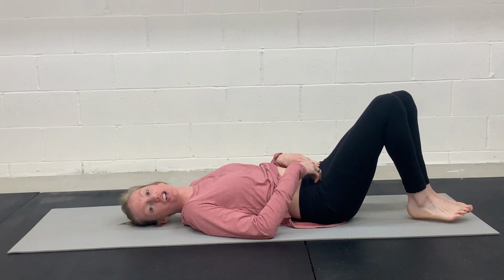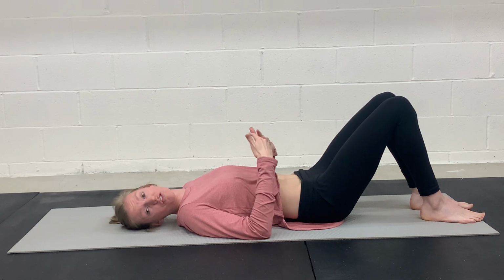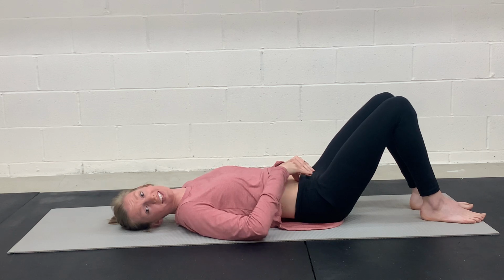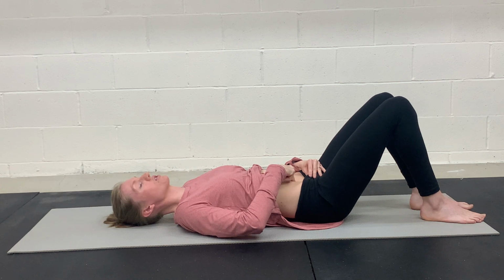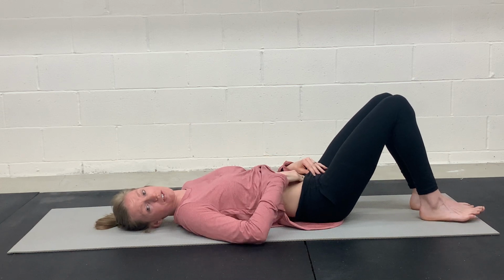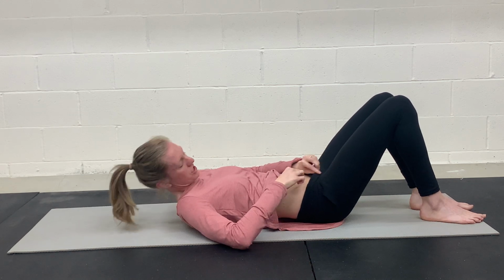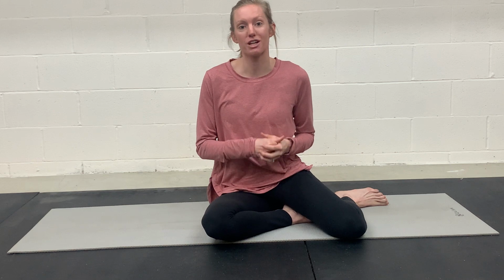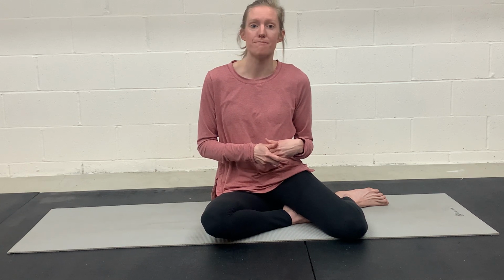C-Section Scar Massage/Mobilization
C-section scar massage/mobilization is very beneficial to prevent scar tissue adhesions and immobility of the scar. Once the scar is fully healed (typically 6-8 weeks postpartum), it's important to get it moving to prevent the scar from adhering to tissues beneath such as the bladder or uterus, which could cause other issues. Also, it's important to get the scar moving to help you better be able to turn on and strengthen your deepest abdominal (transverse abdominis) that sits beneath where the scar is.

Instructions:
-Start by touching and massaging the skin surrounding the scar without going over the scar until it is fully healed & you are comfortable touching the scar
-Begin with light pressure with your finger tips over the scar when you are ready and move your fingers in all directions (up/down, side to side, circles CW and CCW, diagonals). Progress your pressure as able!
**You can use oil such as coconut oil to help with this, but you do not have to!

**Other techniques that can be more aggressive:
-Stretching the tissue -- using your finger tips you will just place your finger tips at two different points along the scar and stretch (pull away) the skin from the different points to 'stretch' the tissue
-Skin rolling -- using your thumb and index finger or thumb, index, and middle finger you will pinch and lift the skin and then continue this as you roll your fingers all along the scar; if this is difficult, you can also just pinch and lift the skin and then while maintaining this lift -- move the tissues in all directions (up/down, side to side, circles, diagonals)

**ALWAYS check with your provider to ensure your scar is fully healed and no signs of infection prior to performing scar massage/mobilization**